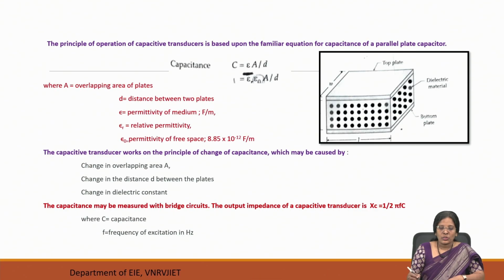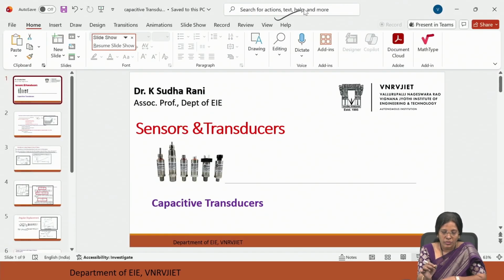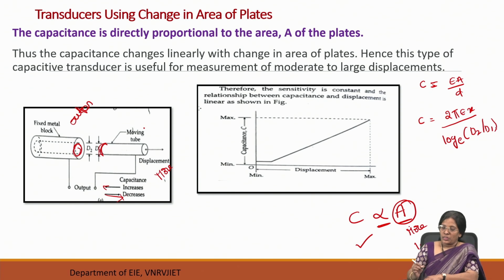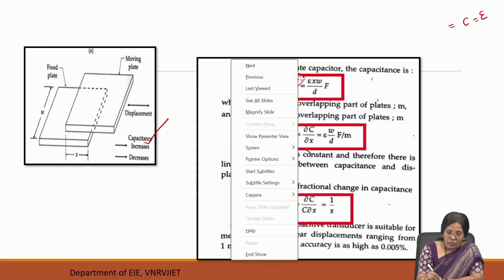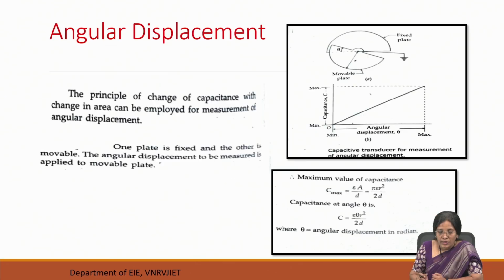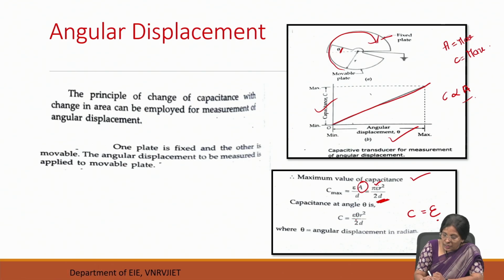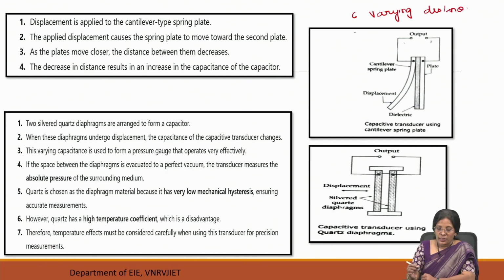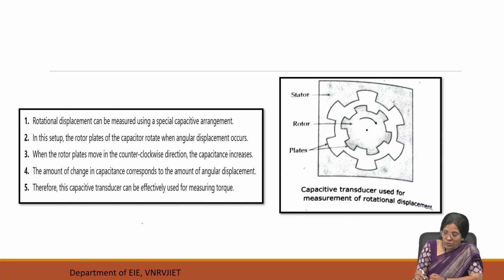Capacitive Transducers by Dr. K Sudha Rani